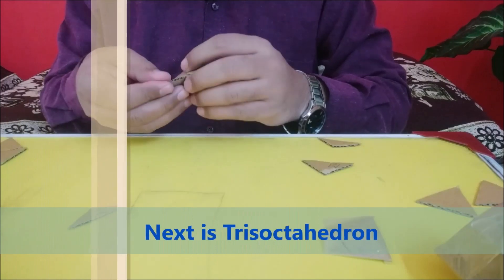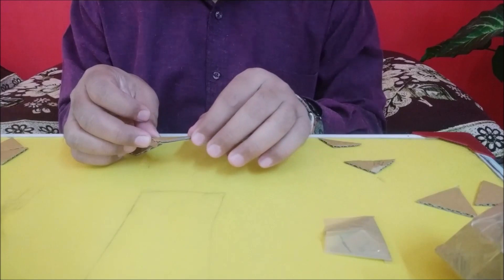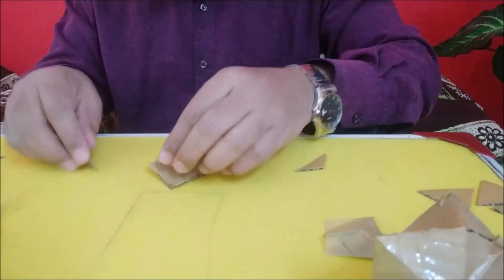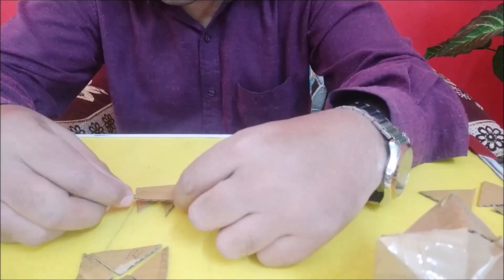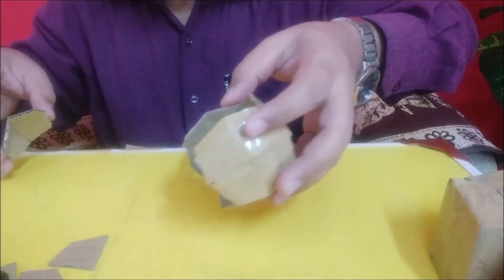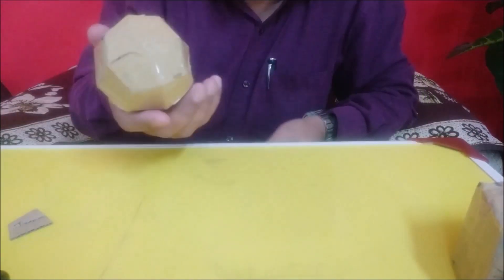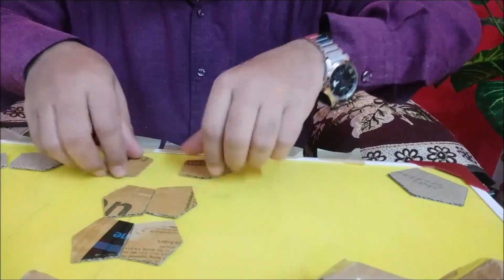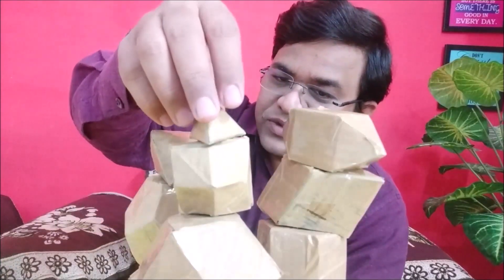Making of 3D crystal model for crystallography practical Part 2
The Crystal model are essential to understand the mineral crystallization and  symmetry element. All Geological laboratories  have wooden crystal models. Here, the making of crystal models were described. The Card boards and plastic tapes easily available. So the model can be made by spending little money.
In this video, making of Trapezohedron, Pyritohedron, Rhombohedron and revision of Tetrahexahedron and Trisoctahedron were demonstrated.